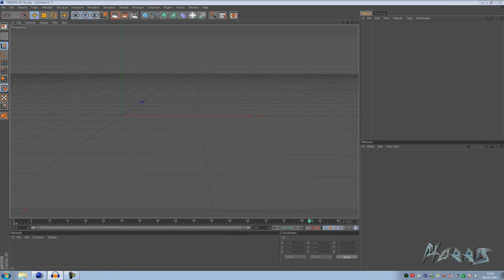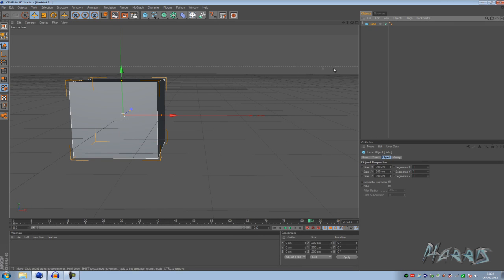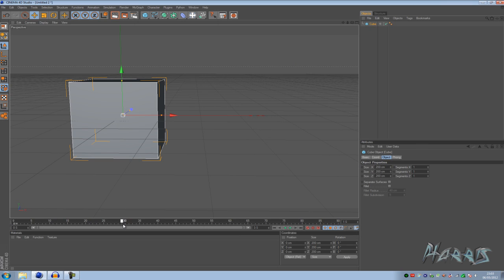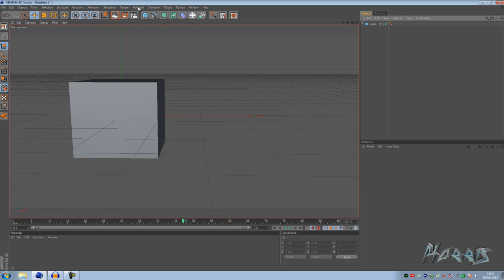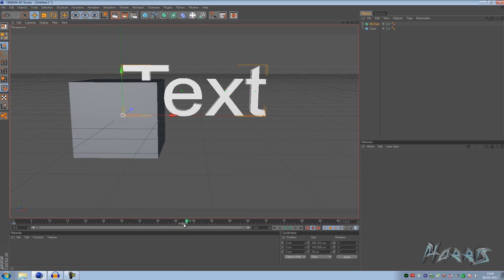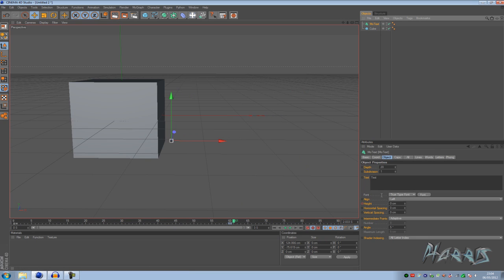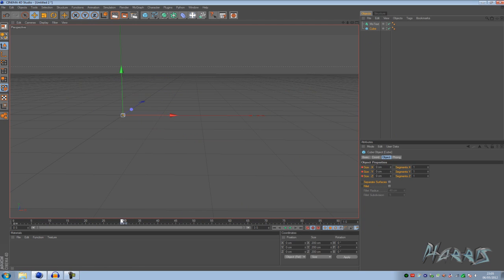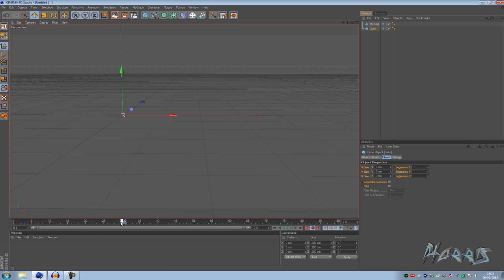How to make (key frame) text/objects suddenly appear or expand/grow in C4D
I know this tutorial is really basic, but I had a comments asking how to do it, plus I had no other tutorial idea's, so why not?! Hope this helps!